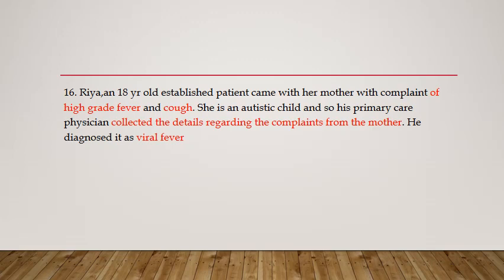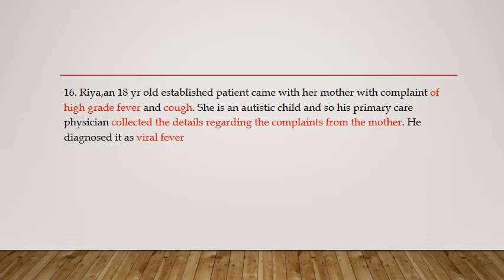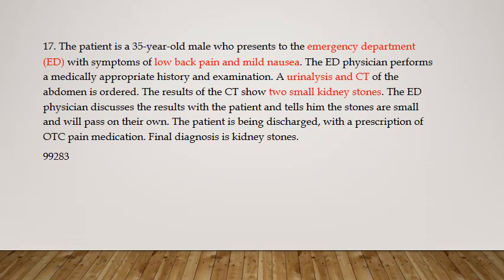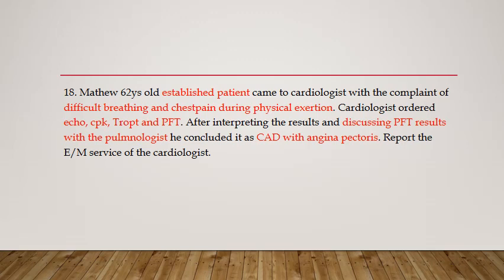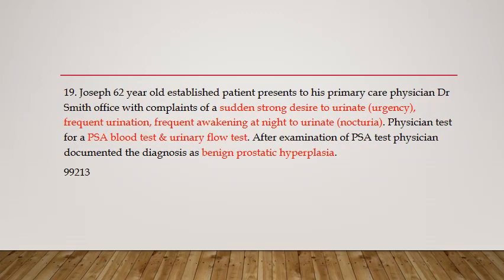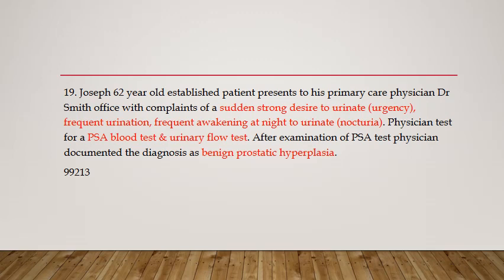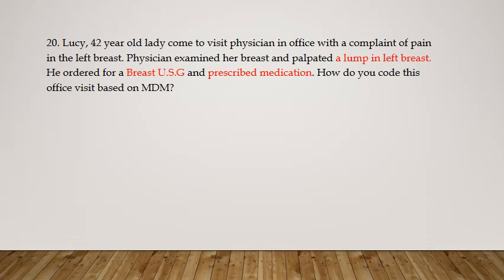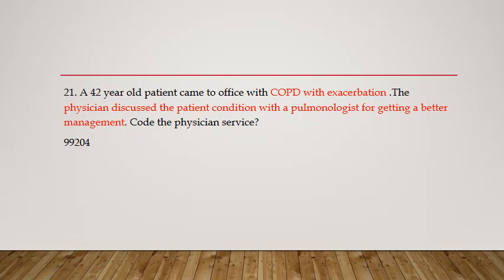MDM table || E&M || practice questions part 4 || english